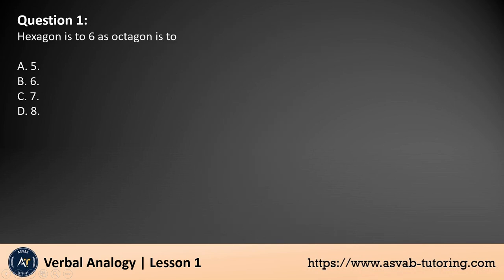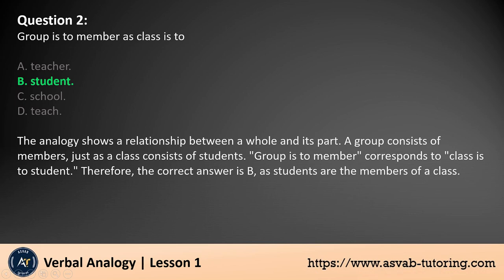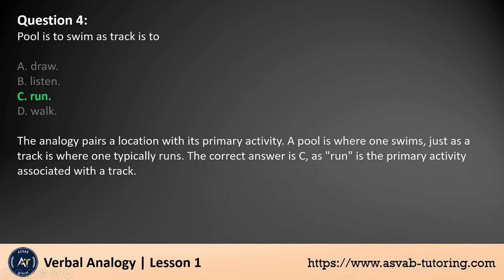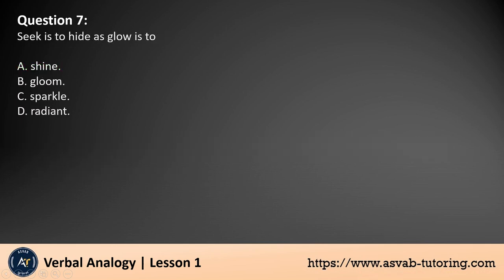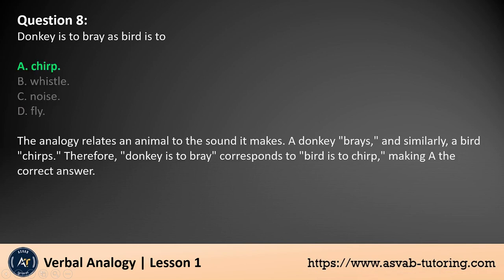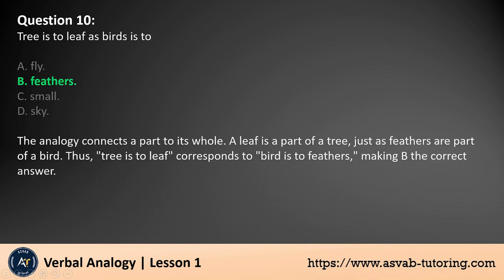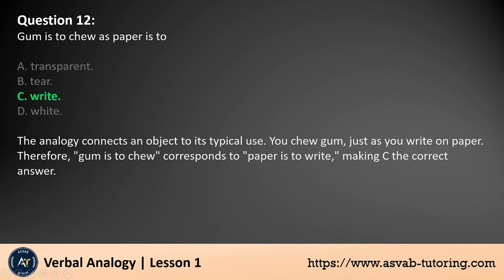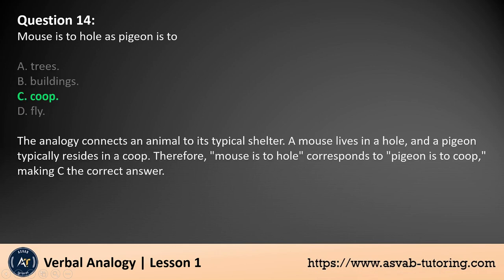AFOQT Verbal Analogy Review-2024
AFOQT  Test Prep online lesson series. Watch the video a few times and then practice using it on the AFOQT  app or the web.

.social media.